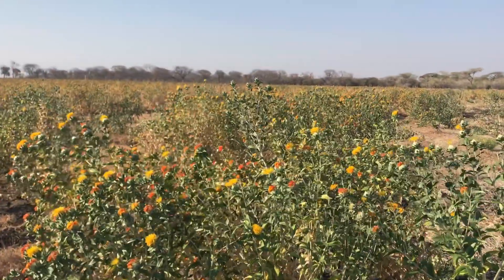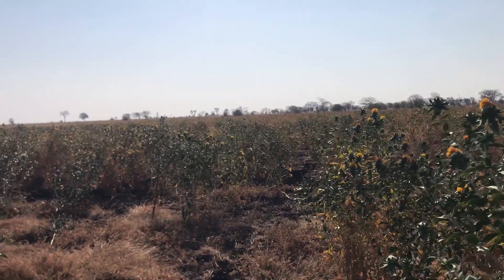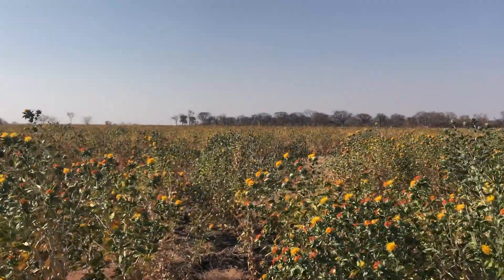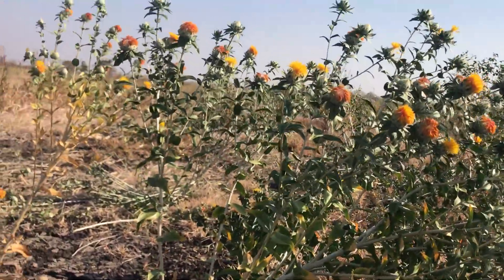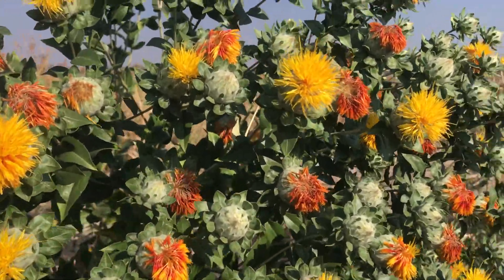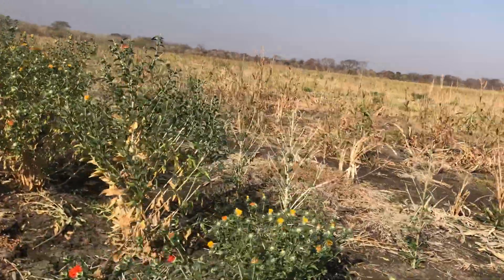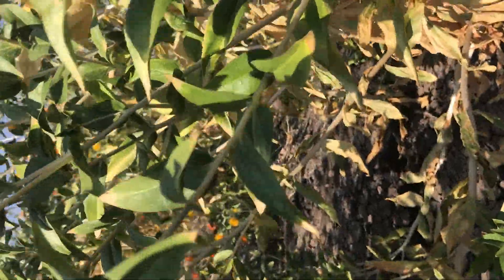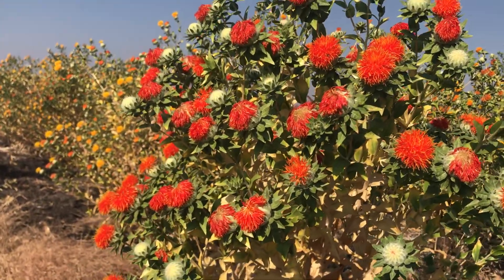Safflower Receives Highest Attention in Botswana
The Safflower Africa Project takes a major twist for the better after receiving the highest level visitors (President Dr. Eric Masisi, the Minister for Agriculture Hon Fidelis Molao, and the heads of Agric Parastatals) at the Pandamatenga project done jointly between MOHE and Mr. Solomon Tshenyo. Following this visit, a lot of enquiries were made regarding the best variety of safflower to plant in Botswana. This video explains how the safflower kiama variety performs.